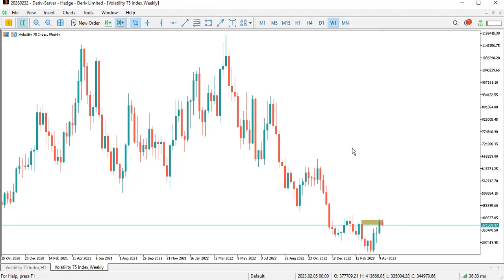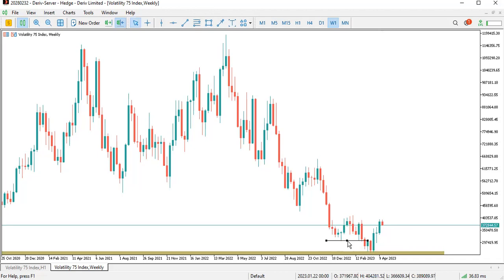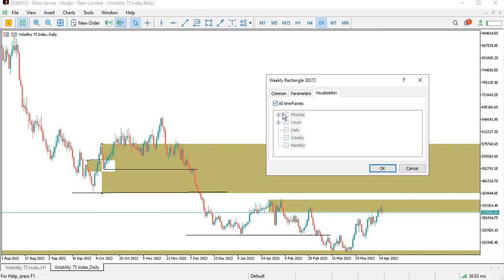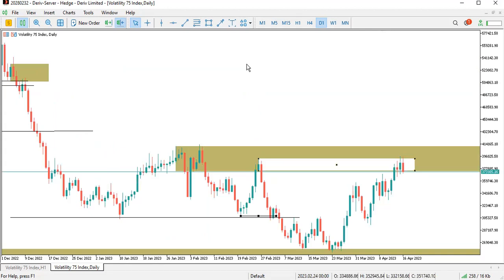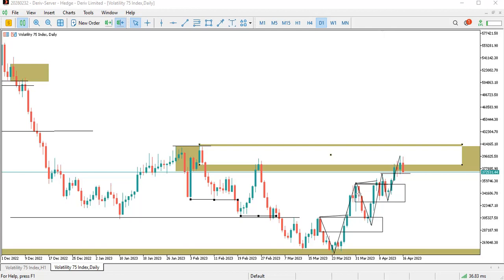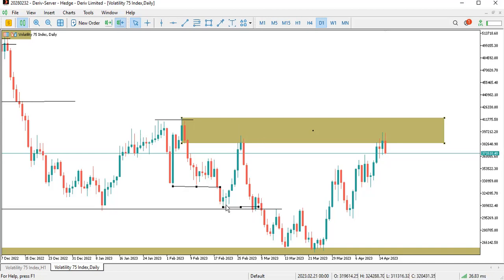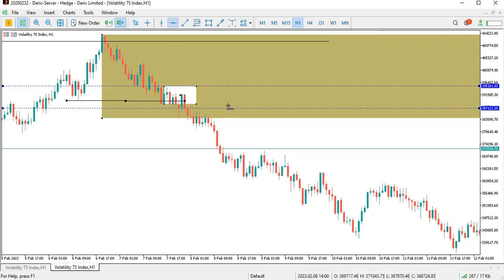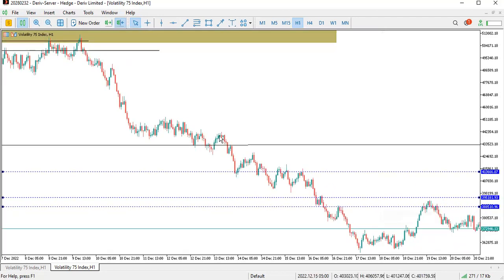MULTI TIMEFRAMES ENTRY SETUP on V75